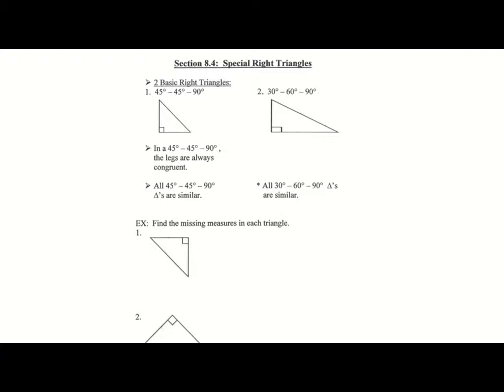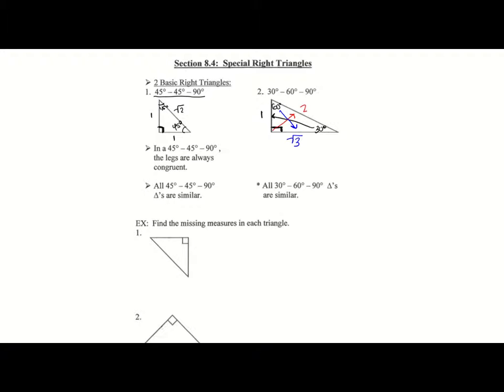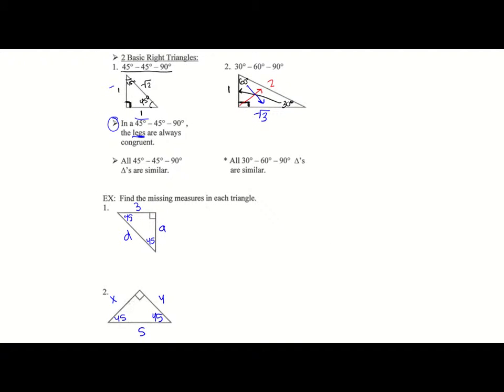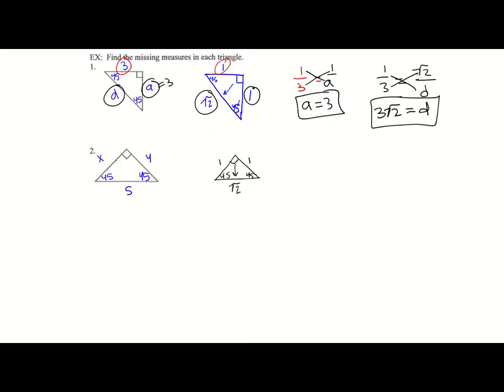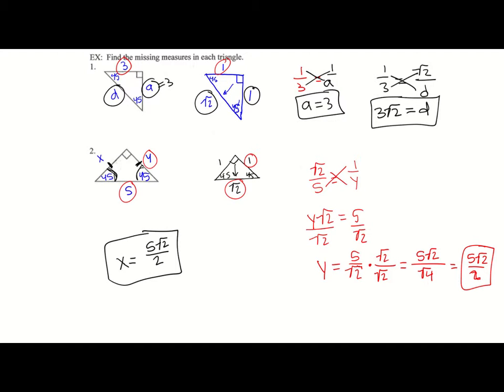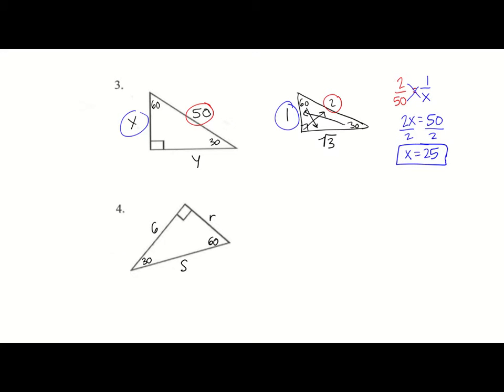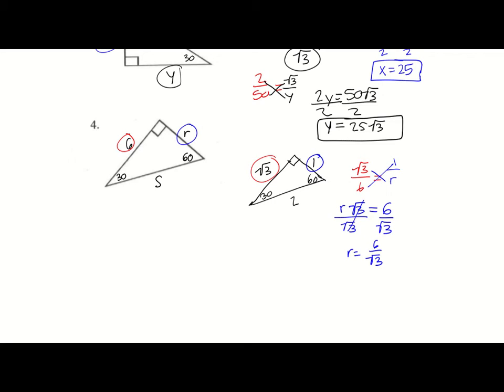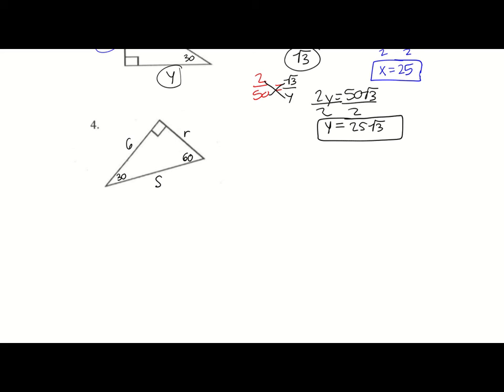8.4 Special Right Triangles